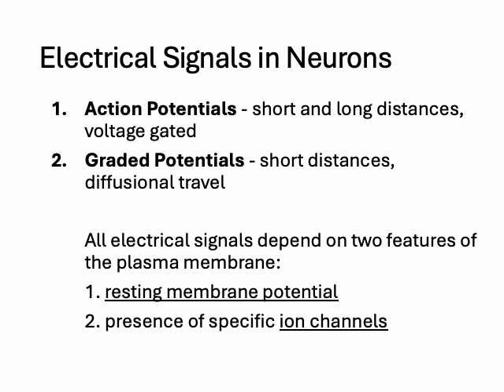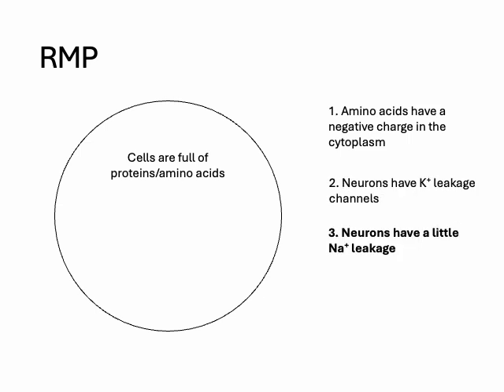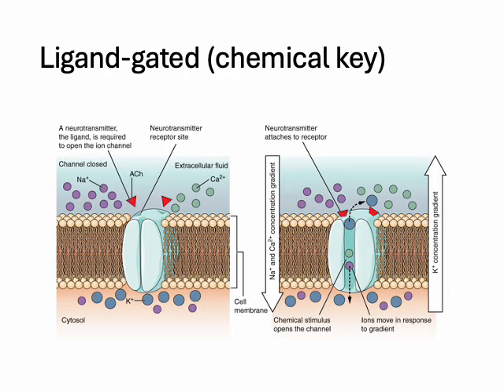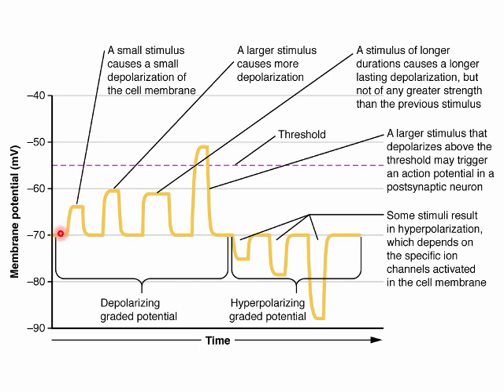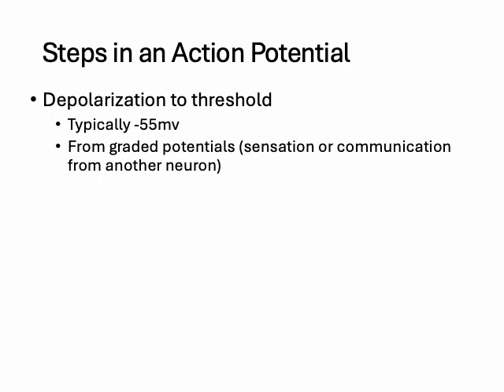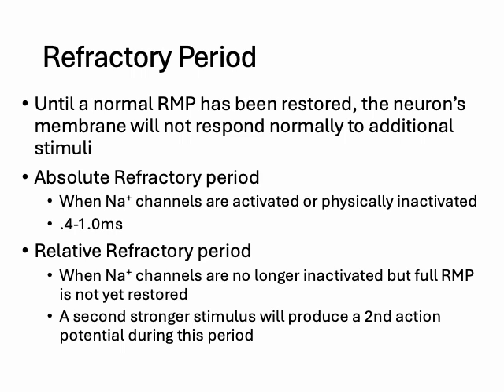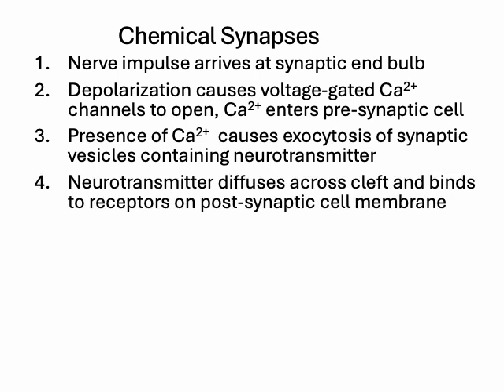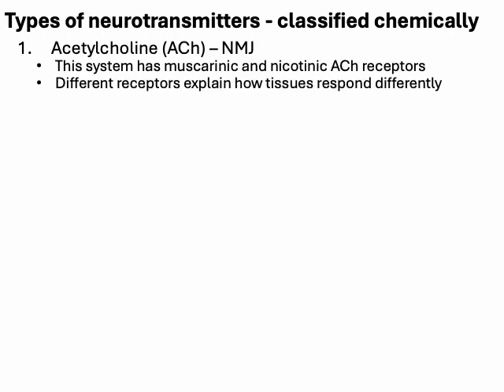Ch 12 part 2 lecture signals